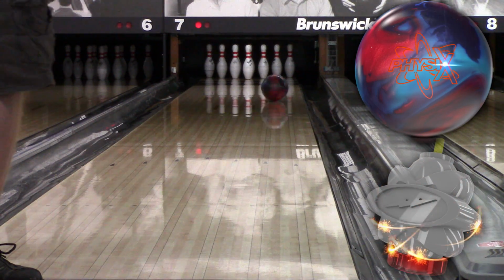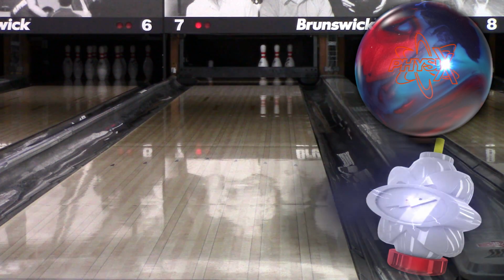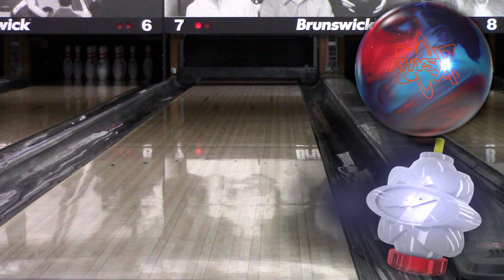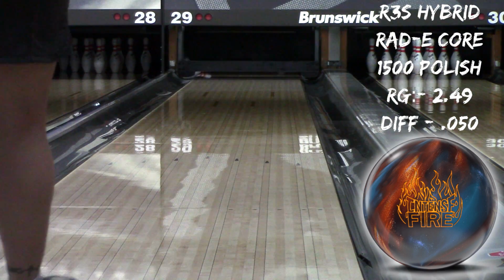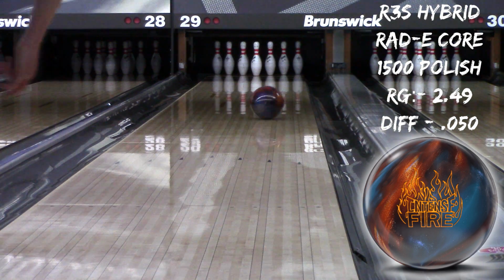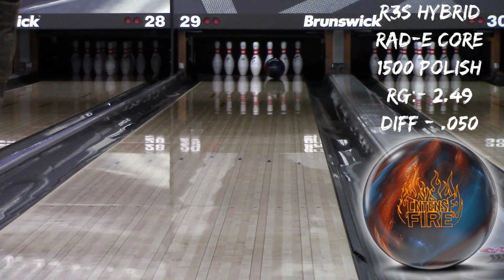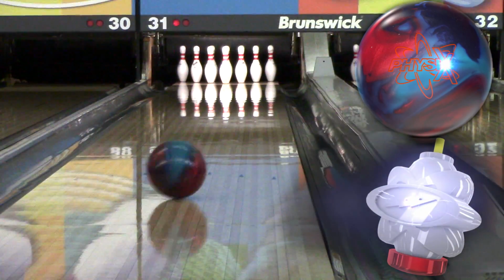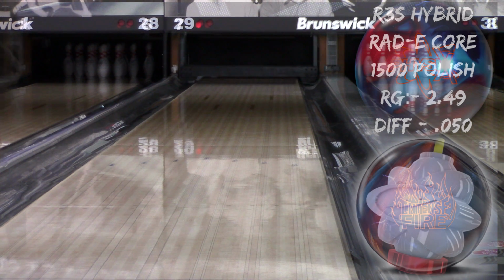Storm PhysiX VS Intense Fire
Don't worry, despite both being hybrids, these are two pretty different balls!

*New* Instagram: lukerosdahl